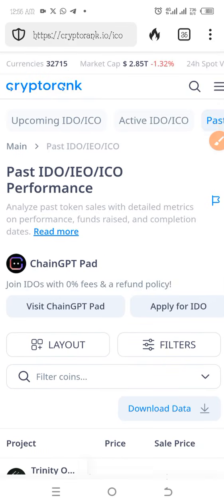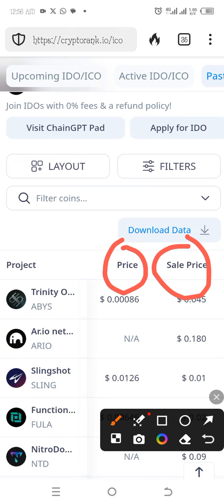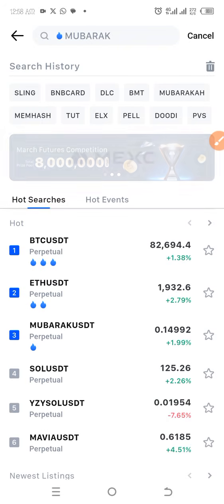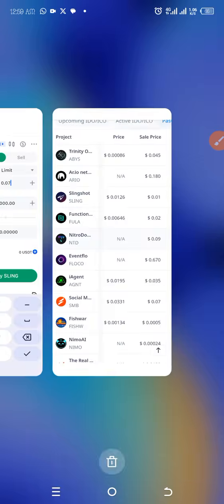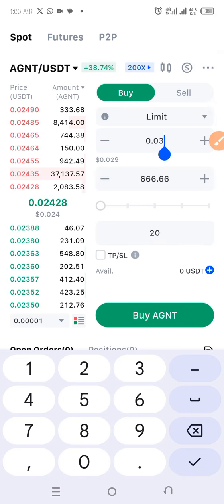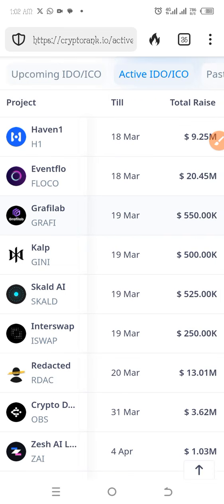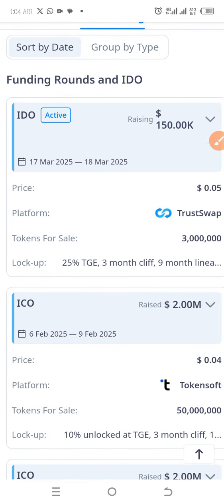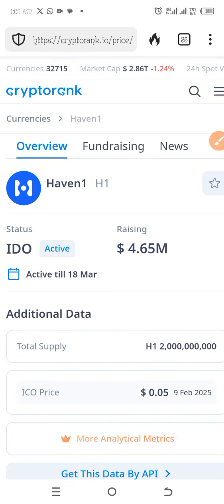How to make $1k with just $50 by Participating on IDO Launchpad (Coin marketcap/Cryptorank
Here I explain how you can start participating on IDO Launchpad and make a lot of money
the full video is uploaded on Package Tutorial

Ref Code:-
67bac4d946f4c